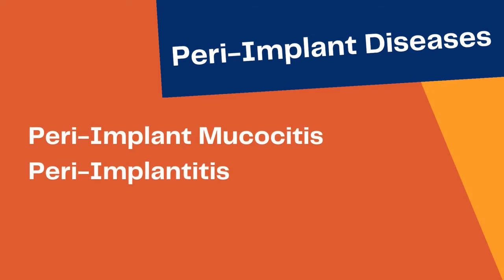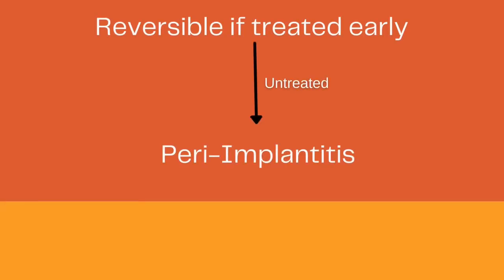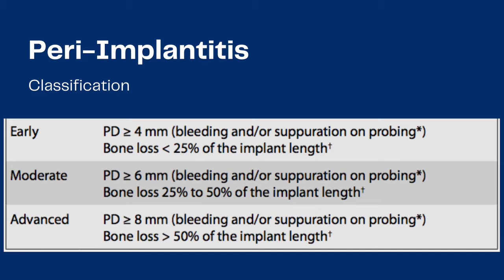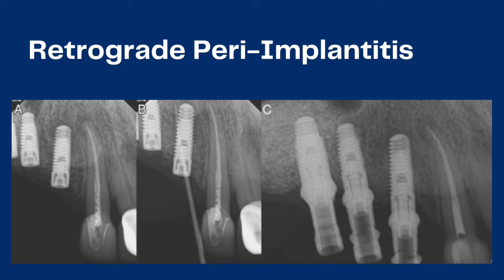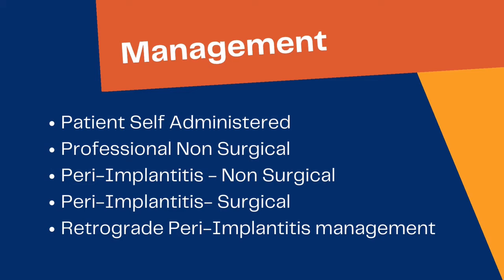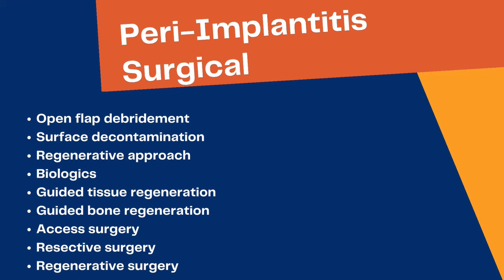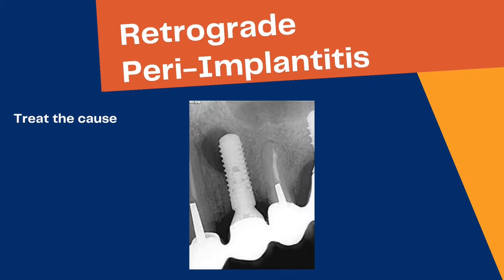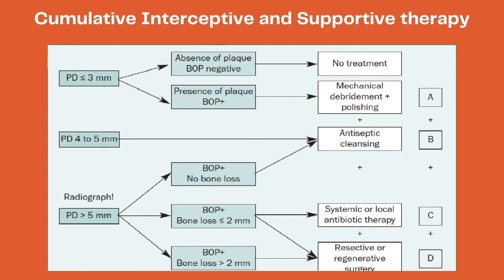Peri Implant Disease The Hidden Threat to Your Dental Implant Success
Welcome to Learn Perio with Dr Avinash BS, your trusted destination for simplified Periodontology learning.

In this video, I explain the Peri-Implant Diseases and Conditions as per the 2017 World Workshop Classification, making it easy for BDS, MDS students and general dental practitioners to understand.

📌 Topics Covered:

Peri-Implant Health

Peri-Implant Mucositis vs Peri-Implantitis

Clinical and radiographic features

Key exam & viva points

🎯 Why Watch?

Quick revision for dental students before exams

Clear visuals & simplified explanation for better concept clarity

Useful for both students & practitioners in clinical practice